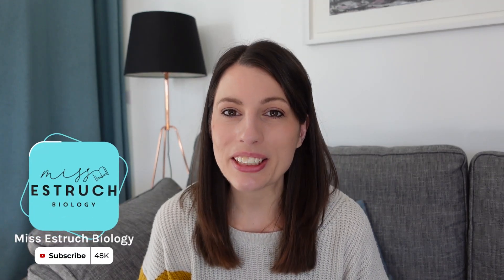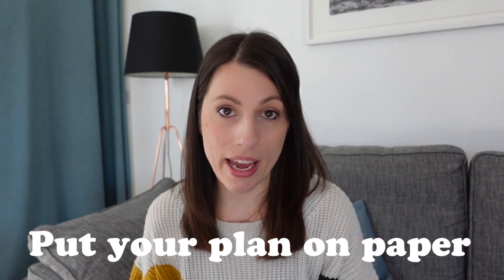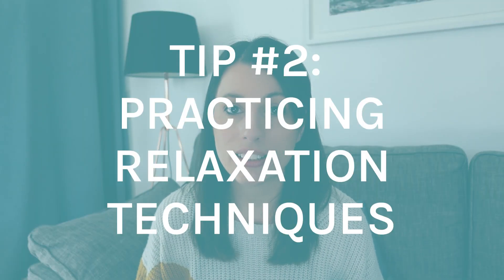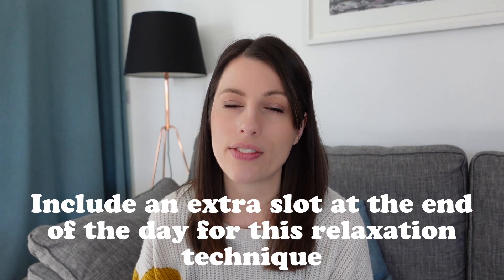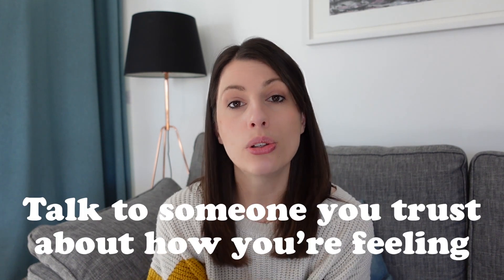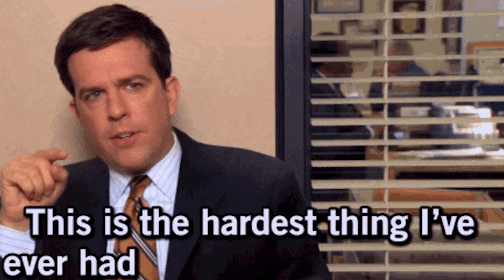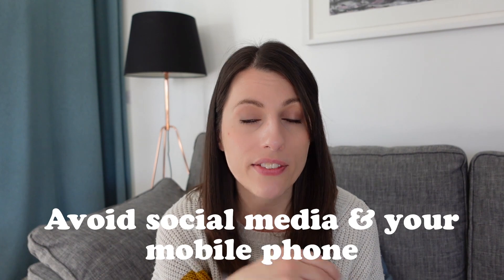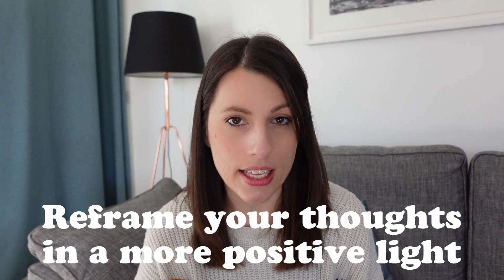EXAM STRESS and ANXIETY | 5 Top Tips to Manage Stress and Anxiety During Exams to prevent overwhelm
Exam season is tough, and feeling anxious and stressed about your exams is normal.  It can really impact your physical and mental health and how you perform in your exams, so let me talk you through 5 Top Tips to Manage Stress and Anxiety During Exams to help you to improve.